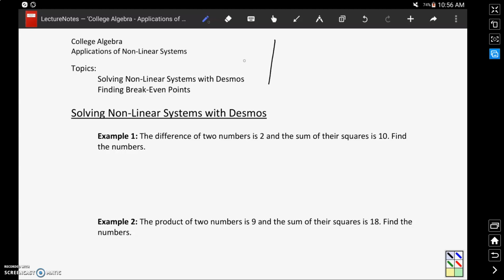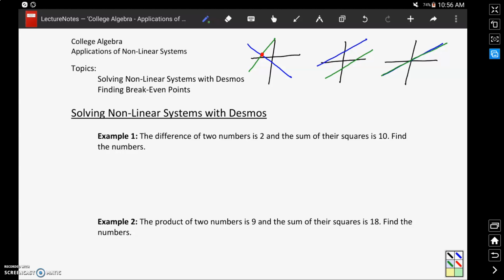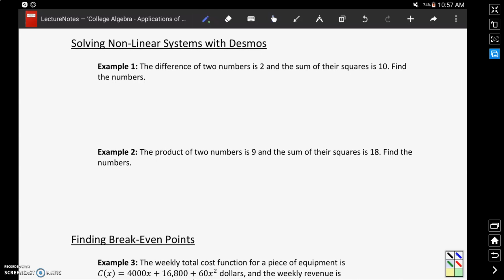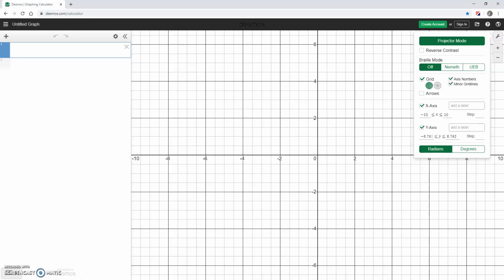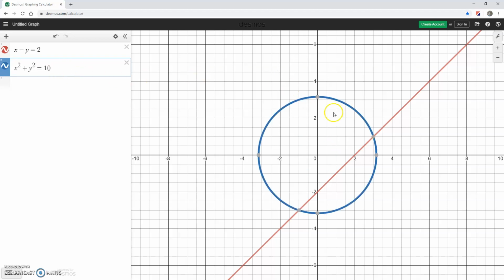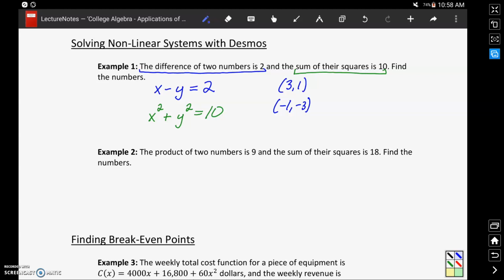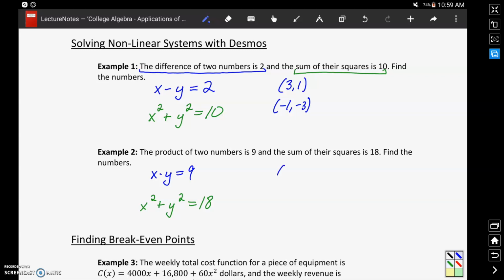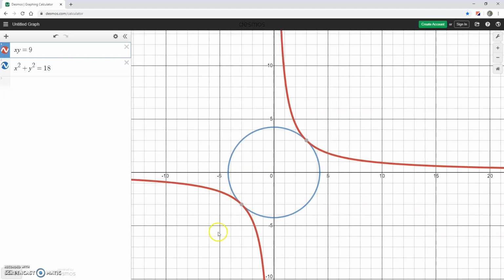Solving Non-Linear Systems with Desmos